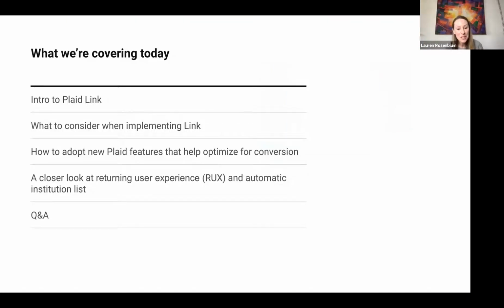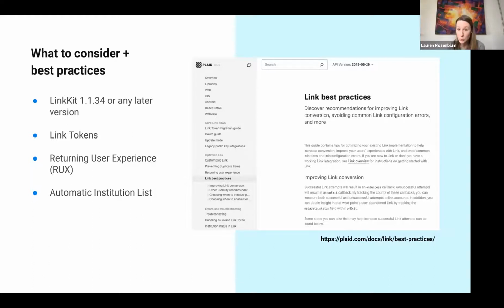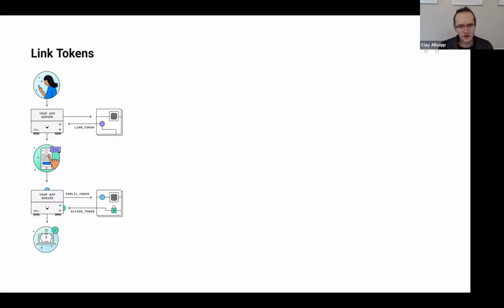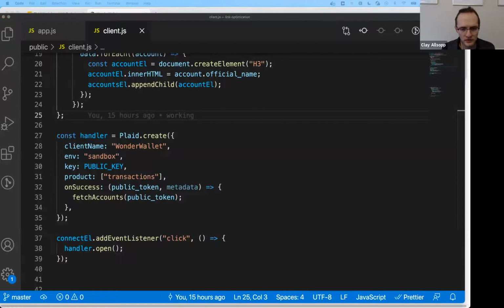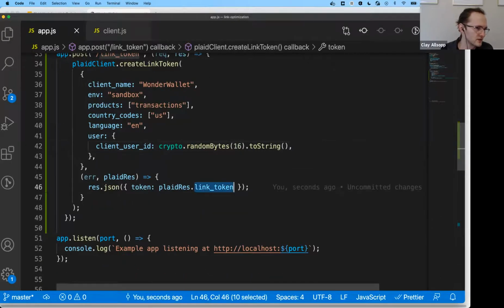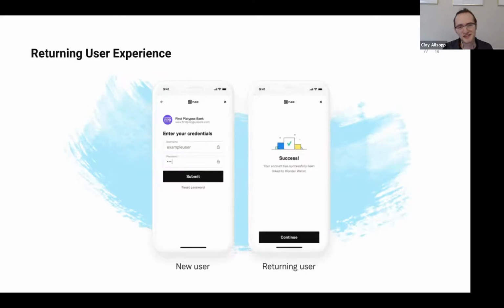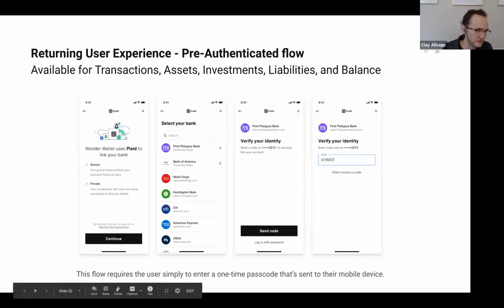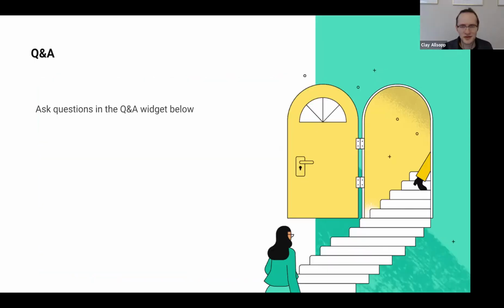Link Optimization: Deep dive on Plaid Link and user conversion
Tune in to learn how you can optimize your user experience with Plaid Link. During this workshop, we’ll cover features like our new returning user experience (RUX), our latest redesign, and give you tips on how you can help your users onboard quickly and effectively.